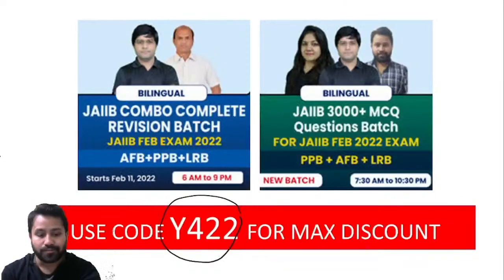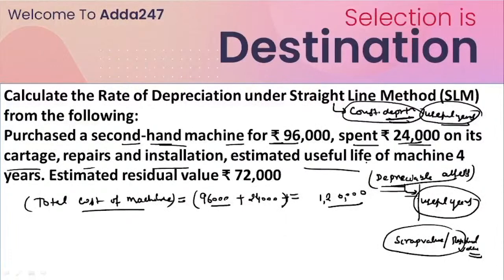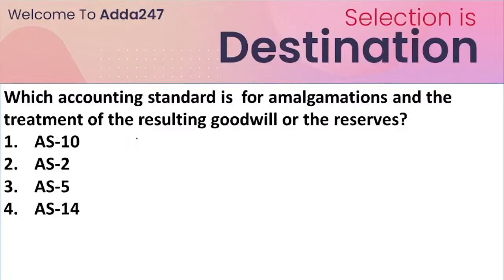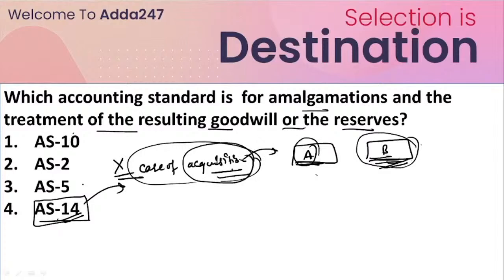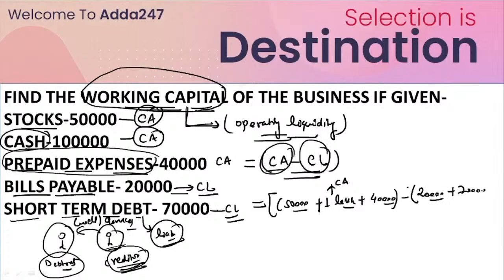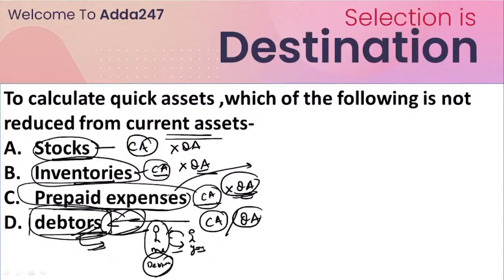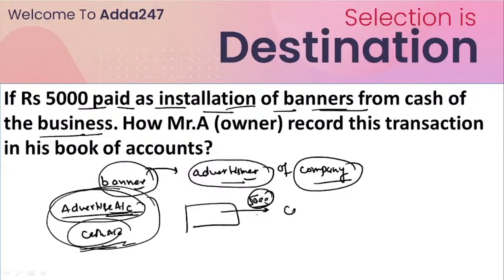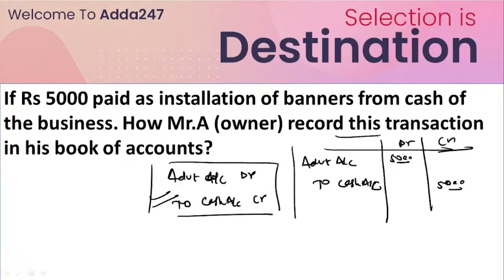JAIIB Exam May 2022 | JAIIB AFB English Medium Special Series | Class 28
JAIIB COMBO COMPLETE REVISION BATCH :-

JAIIB AFB English Medium Special Series:-